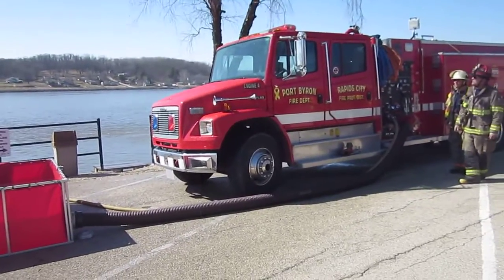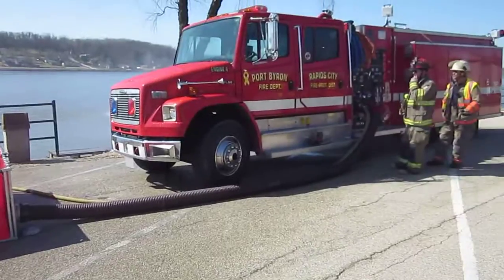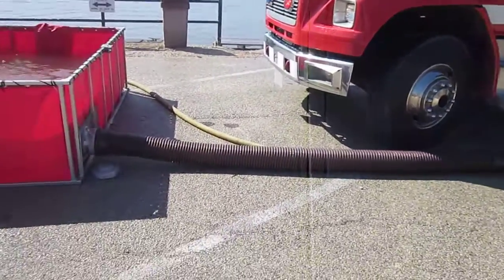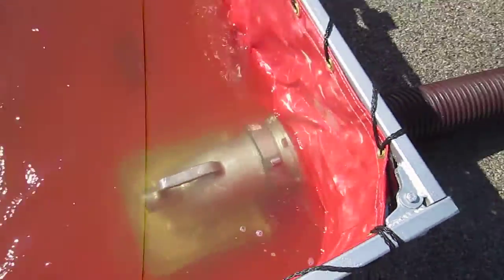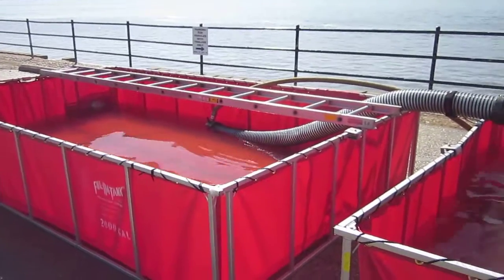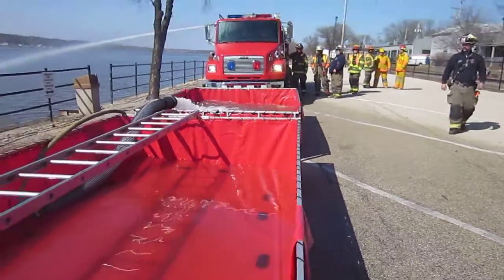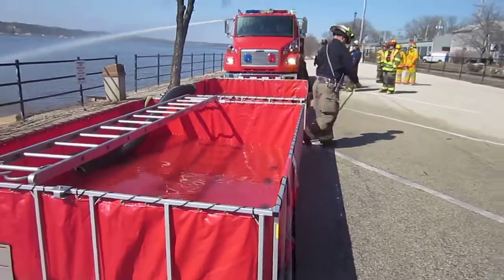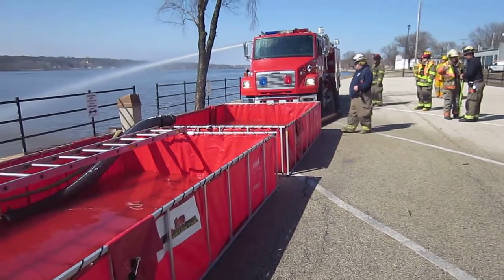Fol-Da-Tank's Single Lane Tank in Use - Port Byron, Illinois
During our 2-day Rural Water Supply Operations Seminar in Port Byron, Illinois (Rapids City Fire Protection District) we had the opportunity to try out Fol-Da-Tank's Single-Lane Dump Tanks.  In this video clip we show the use of two, 2,000 gallon SLTs along with a new design for taking suction from the tank. This is a very interesting design concept and certainly has plenty of merit.